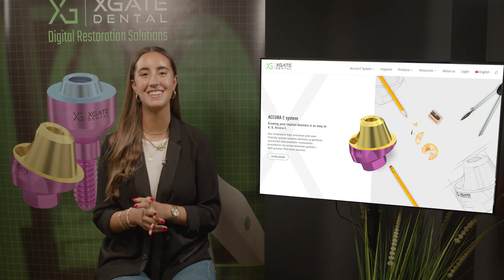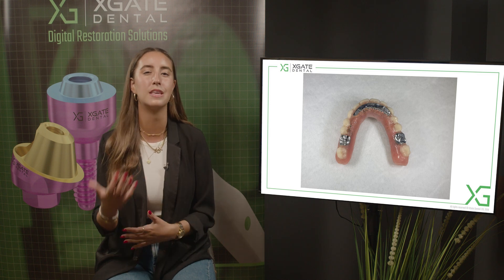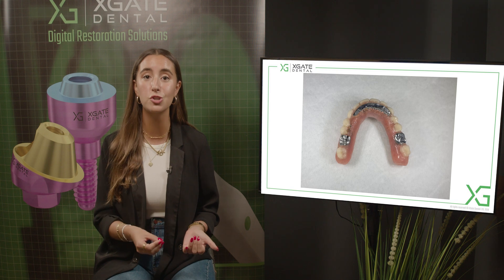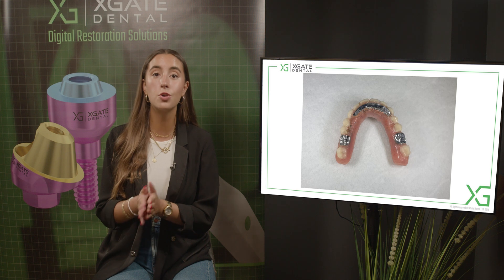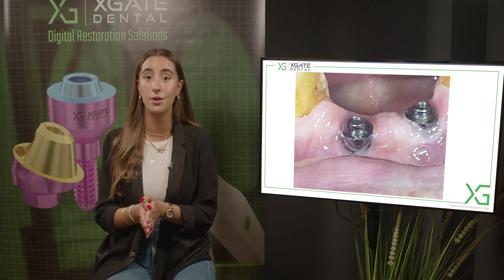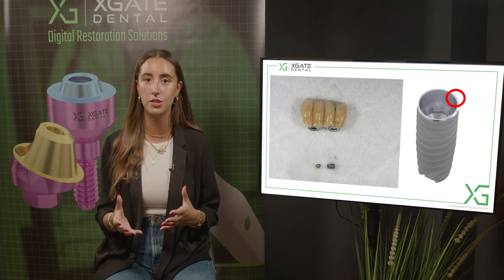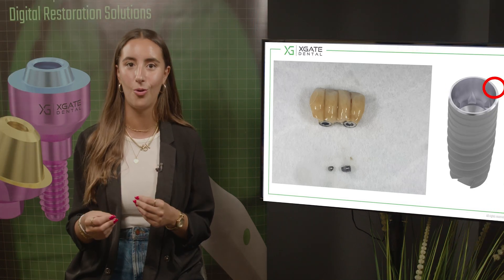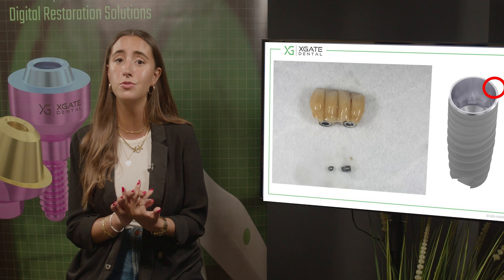Dealing with prosthetic complications in bruxism patients causes, solutions, recommendations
In this video, Dr. Emanuelle Kadosh examines a common dental issue - prosthetic fractures and failures in patients with bruxism. She analyzes possible weak points in implant-prosthetic constructions and the most frequent locations of breakages. The advantages of screw-retained and cemented restorations are compared in terms of repairability. Material choices for bruxists like monolithic zirconia, full metal crowns, and cobalt chrome partial dentures are discussed. Overall, it is beneficial practical advice for dentists and patients facing such problems.

00:00 You can see the metal crowns
00:31 It's bruxism
00:43 Two crowns from cobalt chrome metal
02:00 We prefer that the weakest part be part of the prosthetic
03:00 First of all, disconnect the bridge from the  abutments
04:00 The multi-unit can break down
05:00 This is what happens when the screw breaks down
06:00 A patient with bruxism
07:00 When you're using the multi-units weakest link will probably be the prosthetic screw over the multiunit and not the implant
08:00 We want to have crowns; the material that suits us best is monolithic zirconia or metal crowns.

31 .